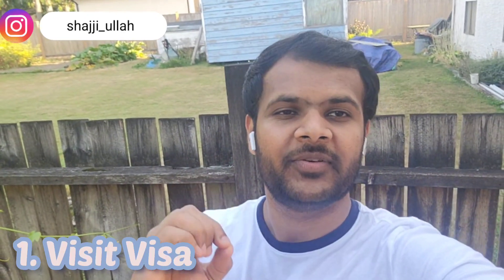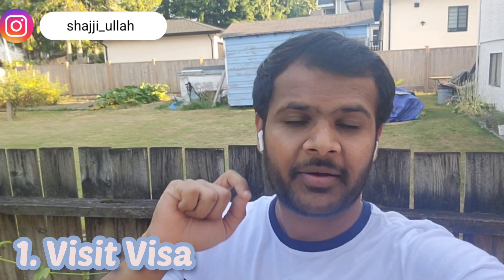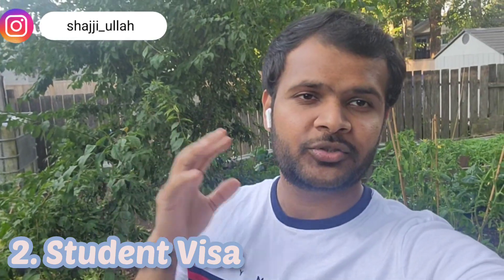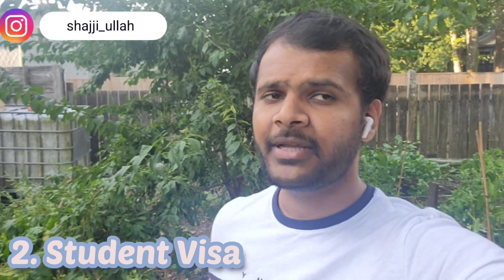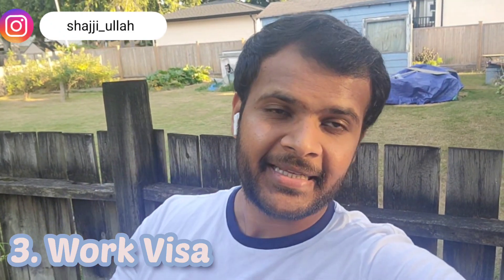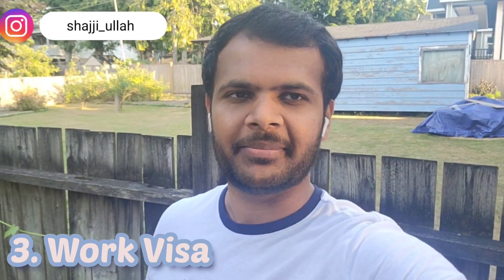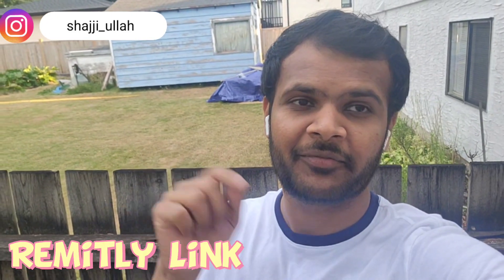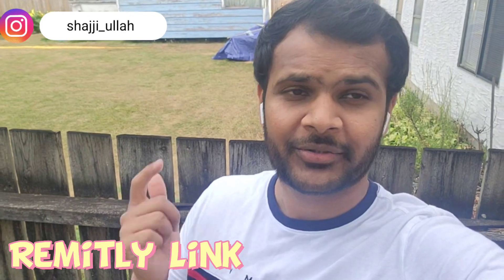Fast & Easy Way for Canadian Immigration 2022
This video is all about "Fast & Easy Way for Canadian Immigration 2022"

How I Invest & Earn in Stocks: (2 Free Stocks for You on Signup):